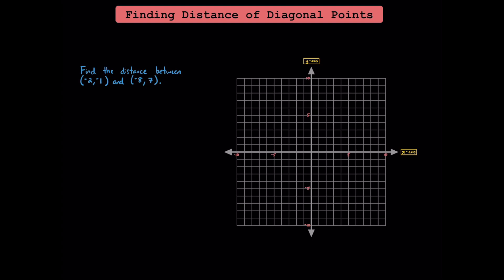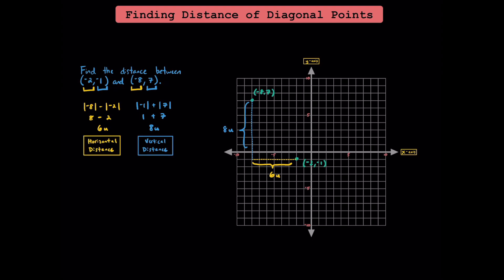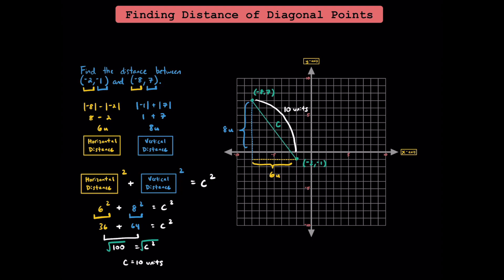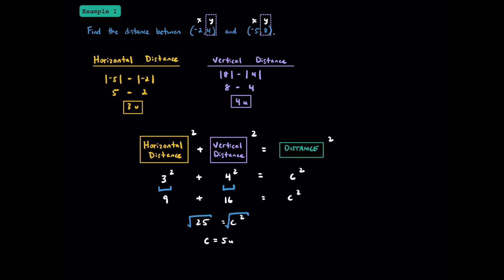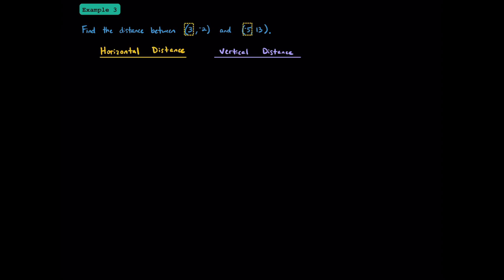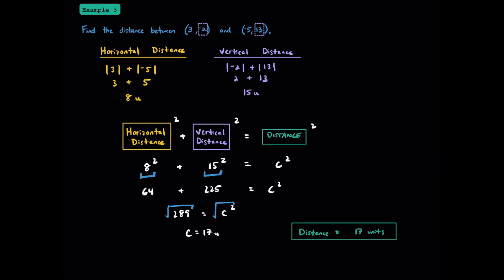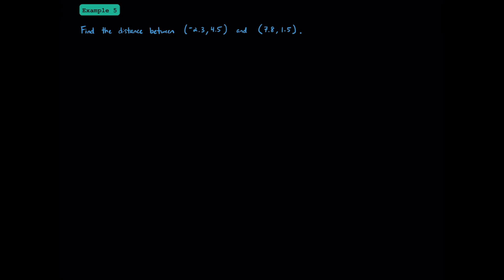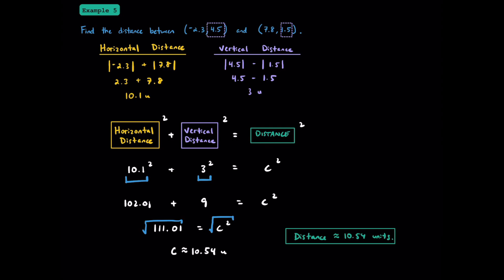How to Find the Distance Between 2 Points (Basic Distance Formula/Pythagorean Theorem)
This video is an introduction to the Distance Formula for Pre-Algebra Students

~ Time Stamps ~

0:00 Introduction
2:45 Example 1: Rational Distance
4:15 Example 2: Rational Distance
5:29 Example 3: Rational Distance
6:38 Example 4: Irrational Distance
7:51 Example 5: Irrational Distance